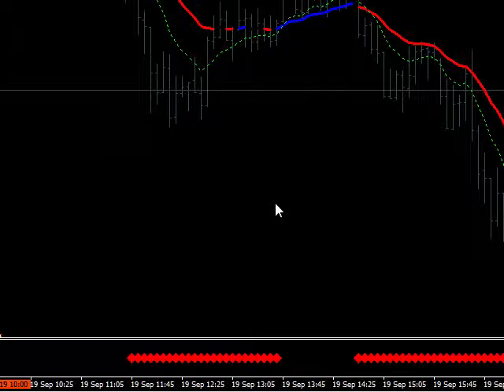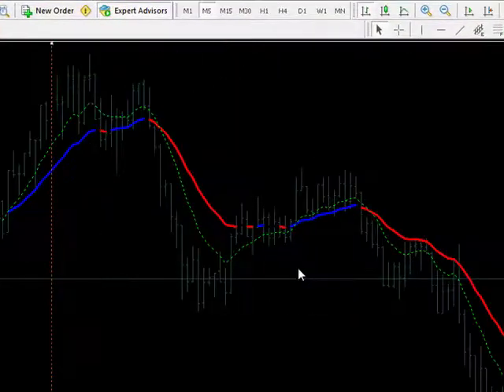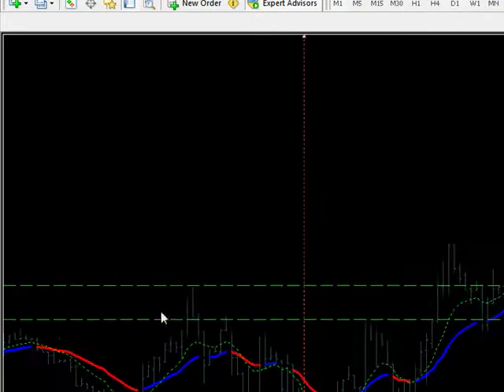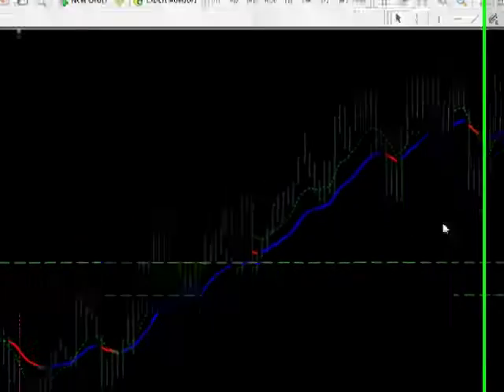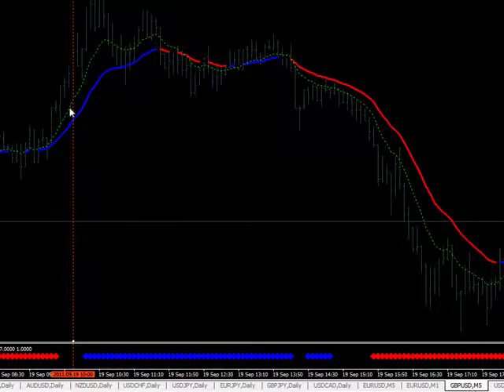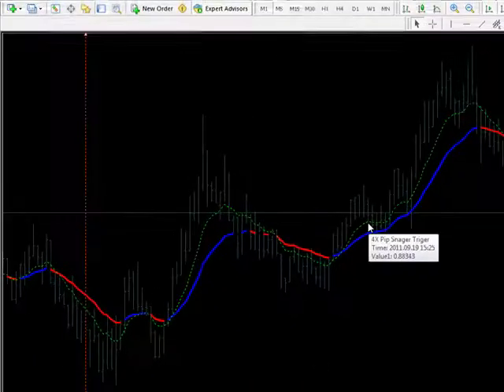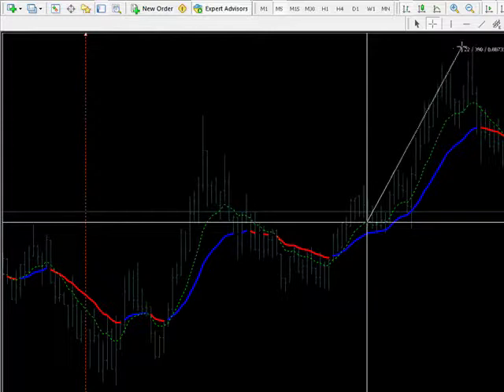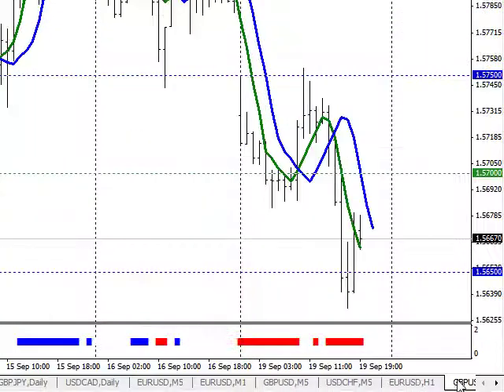4XPipSnager and ForexUturn setups for Sept 19 2011.mp4